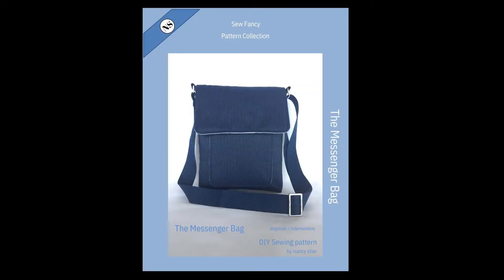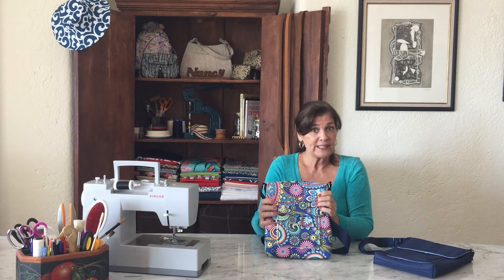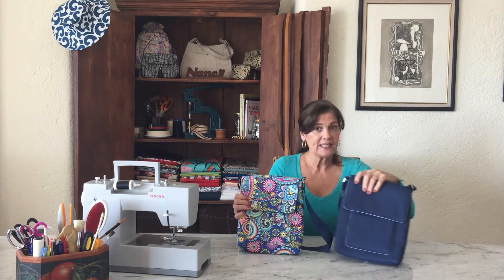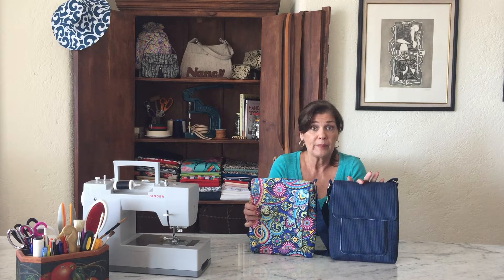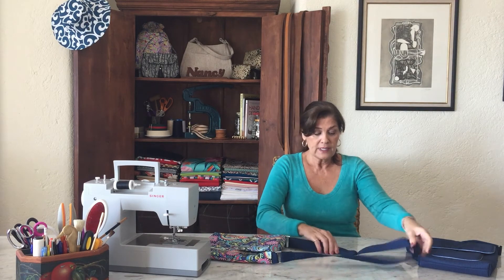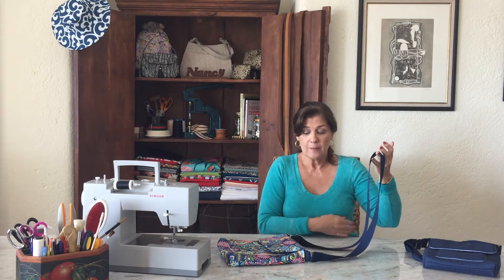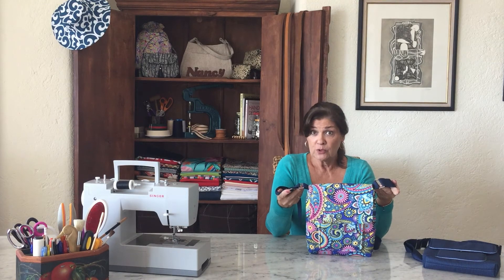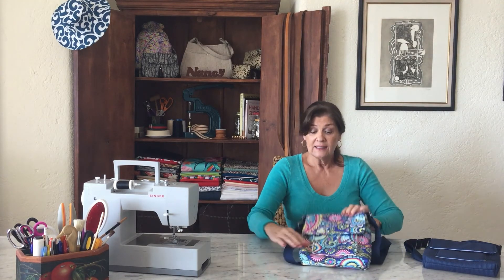Introducing the new Messenger Bag Pattern Release. PDF Sewing pattern download is available now!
*New Sewing Pattern Release!
Introduction to the features of The Messenger Bag and the skills you will master while sewing this bag.  Featured within the Sew Fancy Pattern Collection.  You can get your copy of the pattern by immediate download available at Etsy shop link:

In this tutorial you will learn how to sew and master the skills of installing a magnetic snap closure, how to add an outside zipper pocket, and you will also learn how to make box corners plus sew an interior slip pocket!

The Messenger Bag Pattern will take your sewing skills to a higher level.

This wonderful sewing project is suitable for beginner sewers who would like to become a bag maker.  Upon completion of the bag you will have mastered several basic skills that can be applied to many other projects.

Seasoned bag makers will also enjoy sewing this pattern!

There is also access to a full length step-by-step video tutorial available to those who  purchase the pattern.

Happy Sewing!

*FRIXION ERASABLE STICK PEN

*DRITZ WONDER TAPE

*Singer Heavy Duty

*In this video I am using zipper by the yard: